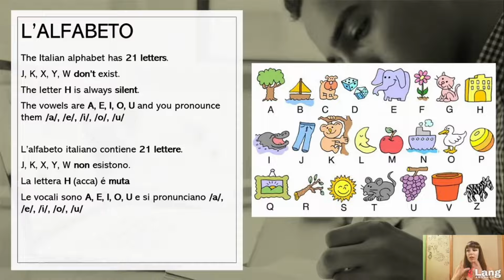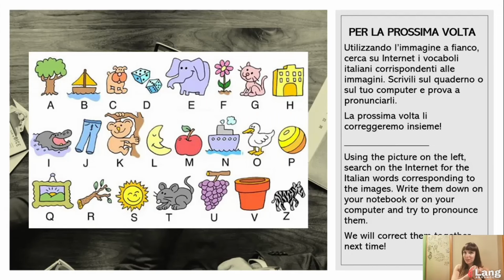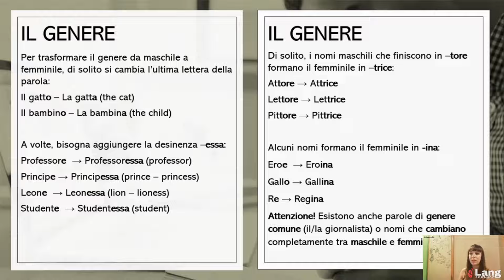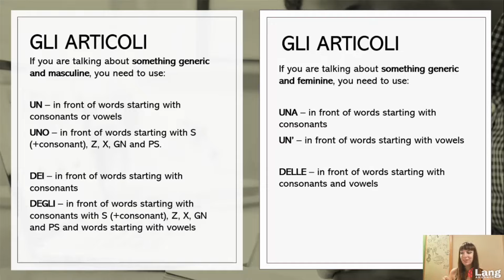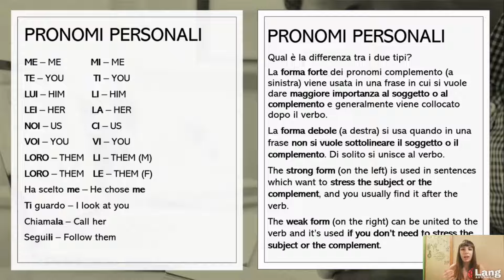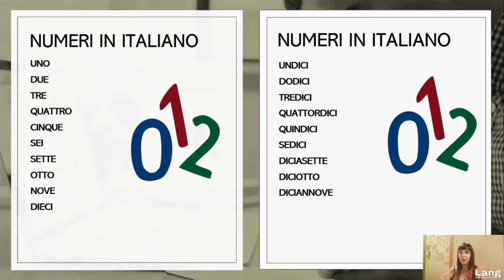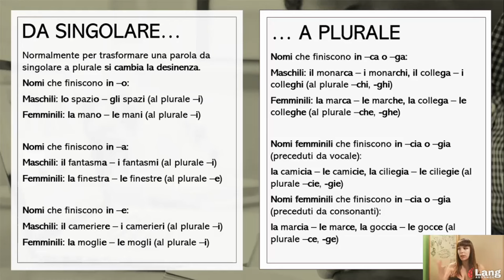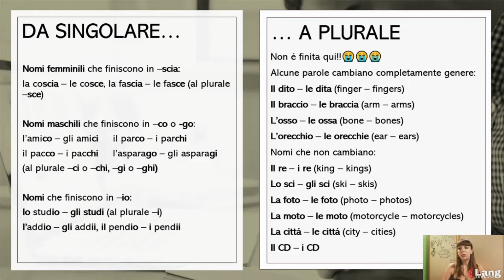Speak Italian Like a PRO! A1 A2 Course for Fast Results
Dreaming of speaking Italian with confidence? Discover how our A1 A2 Italian course can help you master essential vocabulary, grammar, and conversational skills in record time! In this video, we reveal proven strategies and powerful techniques that make learning Italian fast, effective, and enjoyable—even for complete beginners. Say goodbye to boring textbooks and hello to interactive lessons designed for real-life situations. Whether you're planning a trip or aiming for fluency, you'll see real progress quickly. Start your journey to speak Italian like a pro today—click play and unlock the secrets to fast results!